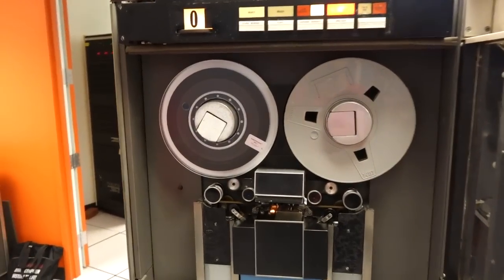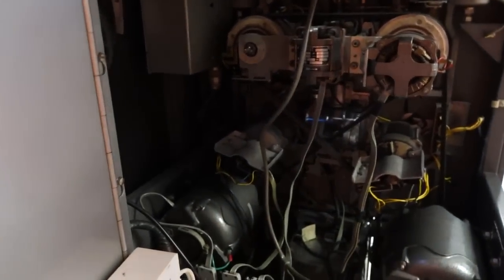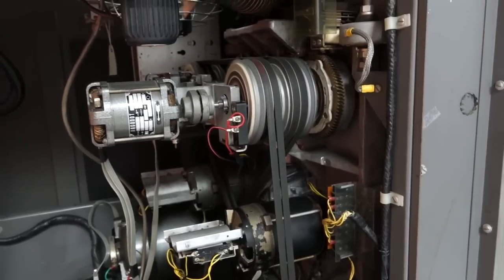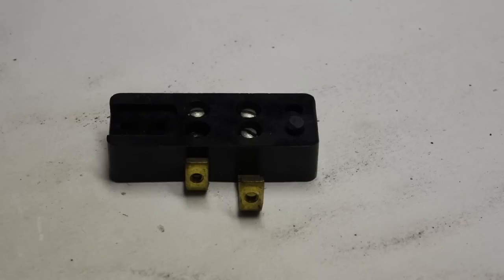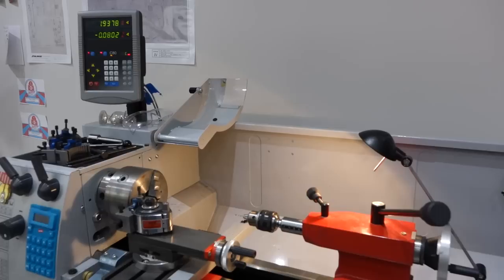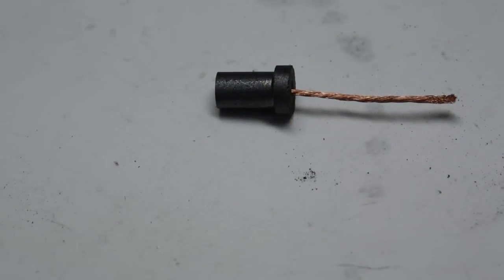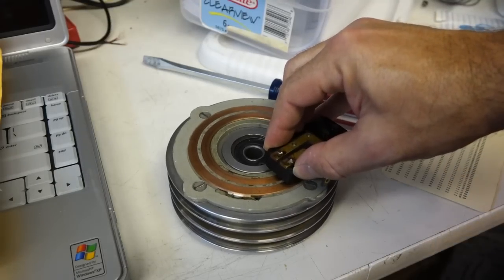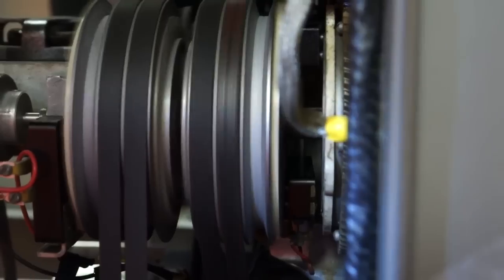Debugging the 1959 IBM 729 Vacuum Column Tape Drive at the Computer History Museum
Our magnificent IBM 729 7-track magnetic tape drive is giving us read and write errors. We attempt another heroic repair. Which is a great excuse to take a close look at its amazing innards. Looks like nothing in the video, but just putting the 3 brush blocks back was a 3 hour operation with mostly 6 hands at a time inside the drives - including mine, which is why there is no video documenting it. Hence the clapping at the end, we were quite relieved we did put it back together correctly!

Tape capacity is around 20 MB at the highest (800 cpi) density setting. Actually quite respectable if you compare it to this machine's main memory (16KB).

Credits:

Special thanks to Samtec for fabricating and donating the IBM-spec special wire. Extra special thanks to Shashi Chuganey for spooling the wire from scratch at our Oregon facility, and to Raymond Lee for silver epoxying them in our clean room facility in California. Also thanks to CHM docent team member Dave Bennett for finding a commercial source of replica brushes. So I didn't have to do the 92 production ones after the first 8 hero prototypes...

Many more people were involved in getting these tapes operational, but limiting ourselves to the ones that appear in this video:
Ignacio Menendez
Glenn Lea
Carl Claunch
Stan Paddock